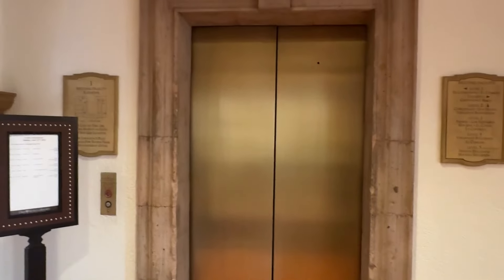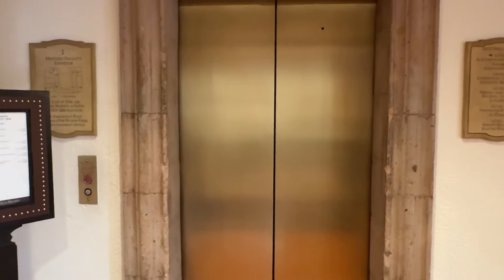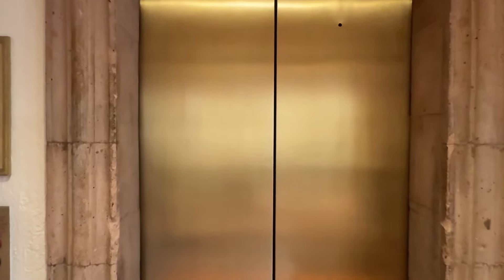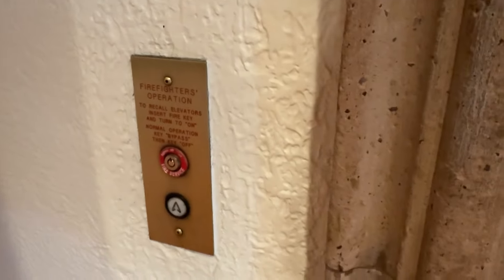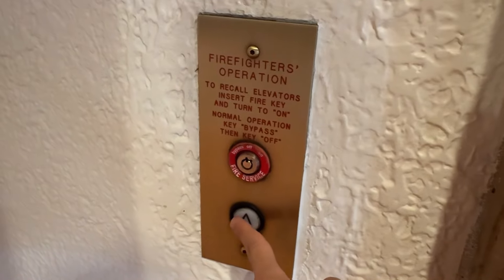OBNOXIOUS Sounding Buzzer!! Dover Hydraulic Elevator at Omni La Mansión Del Rio in San Antonio, TX.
Video Recorded on June 23, 2024: My gosh. That floor passing buzzer is REALLY ANNOYING!!! I have never imagined using this generic buzzer for a floor passing chime on a Dover elevator before as we all know the famous usual Dover buzz used mostly on ThyssenKrupp elevators. This elevator is located in the main lobby of the hotel in which I’ve never gotten a video of, so I decided to include this one. Not to mention, there’s also the fourth elevator in this building exactly like this one and all others (except the one that has the 2-speed doors), but it serves 6 floors. Installed in 1979, modernized in the 1990’s or 2000’s.